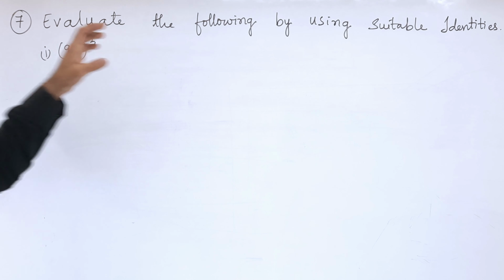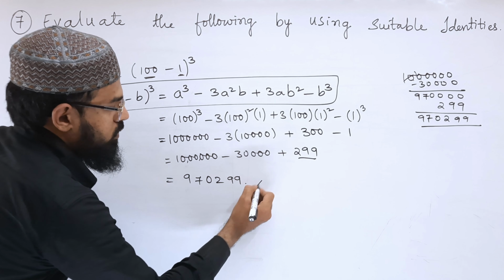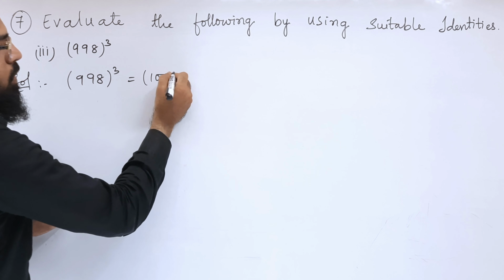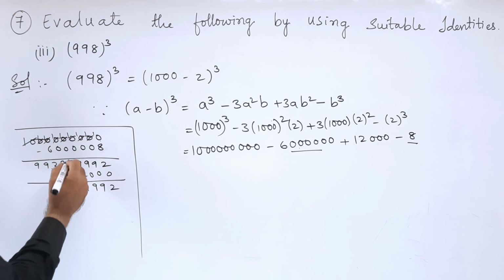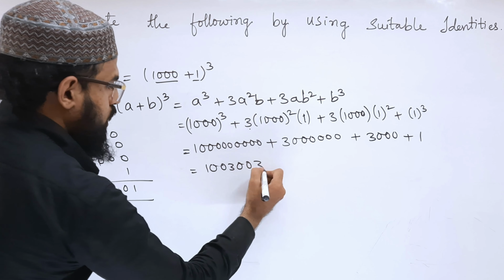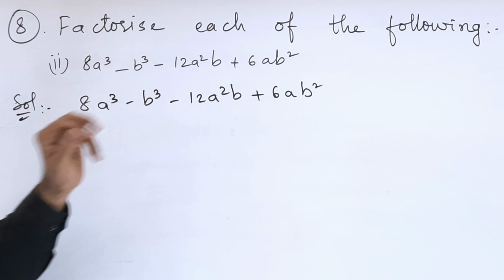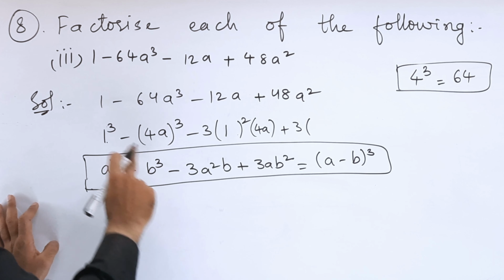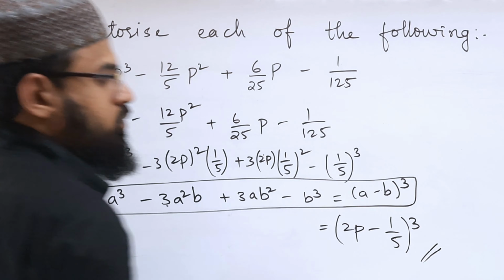Polynomials And factorization Ex:2.5(7th and 8th problem) 9thclass